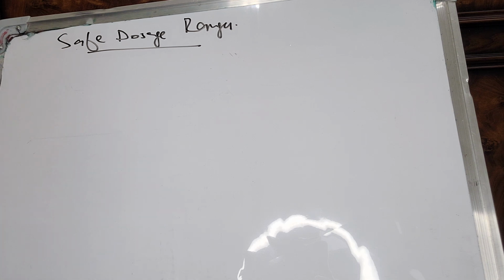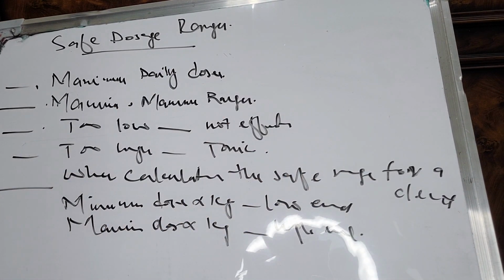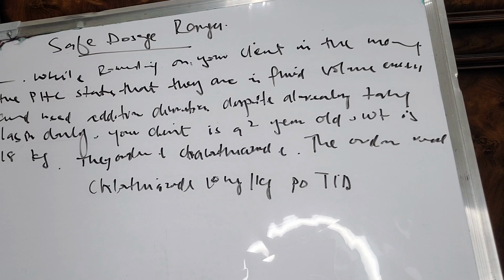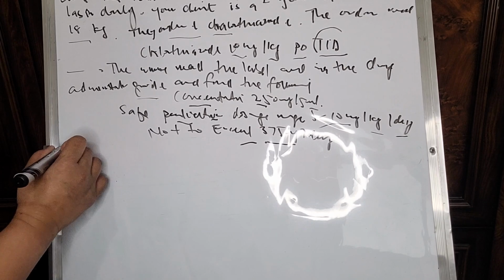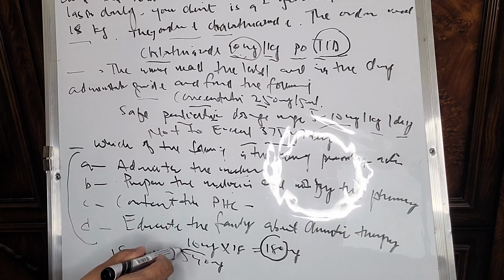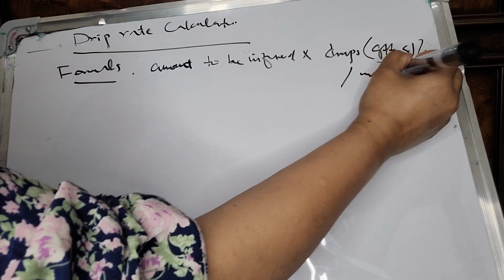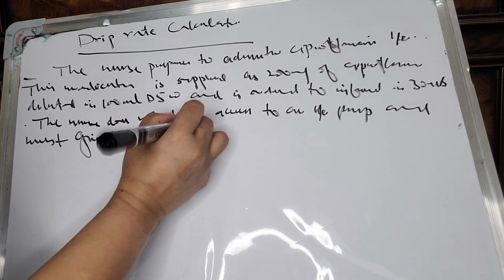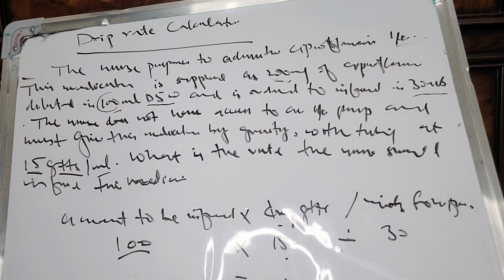SAFE DOSAGE RANGES#IV FLUID CALCULATIONS#Easy method with prectice questions😇🥰